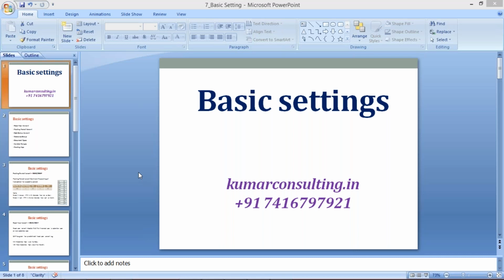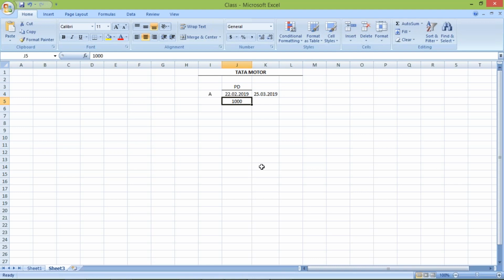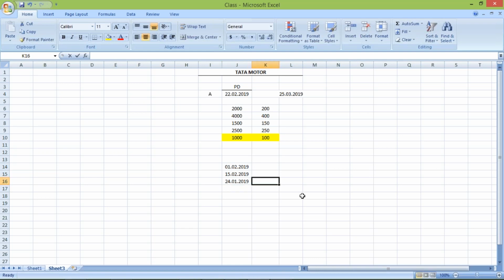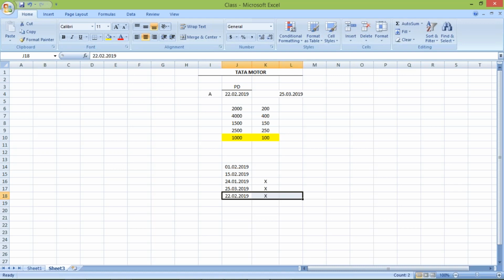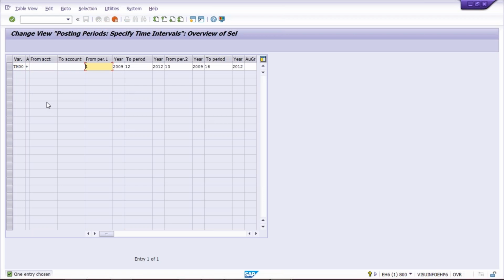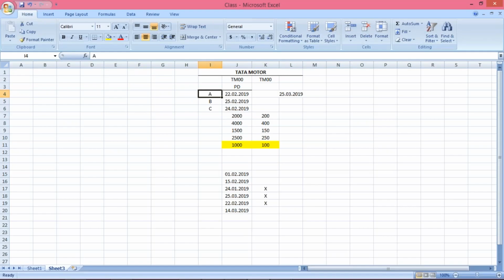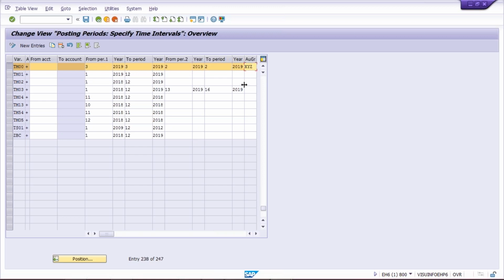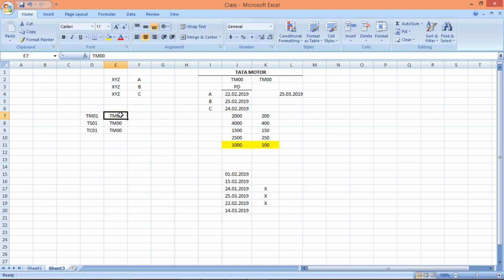SAP FICO Fiscal Year Variant and Posting Period Variant